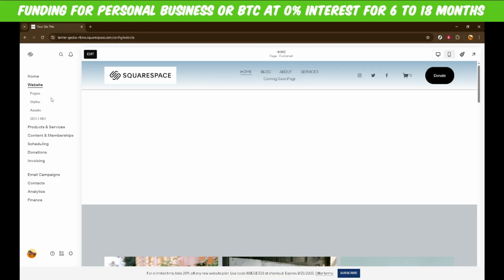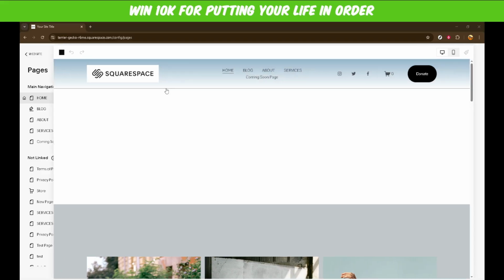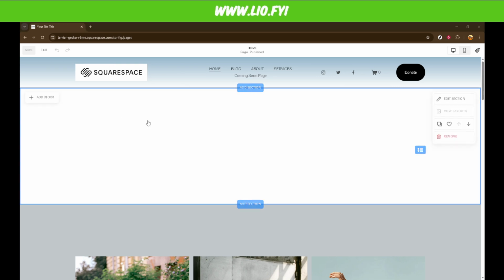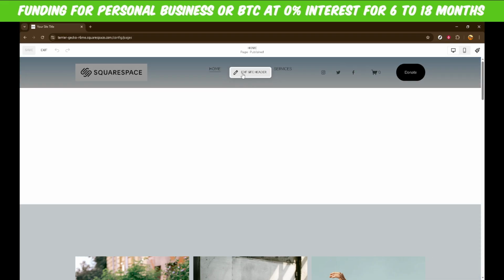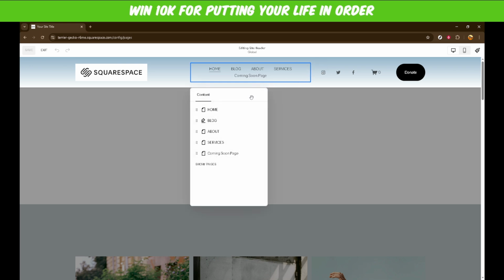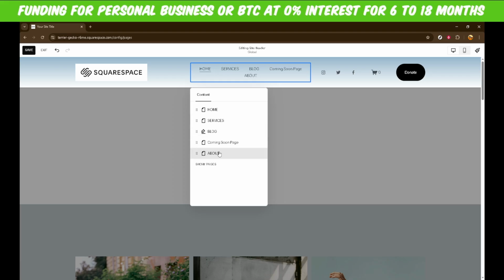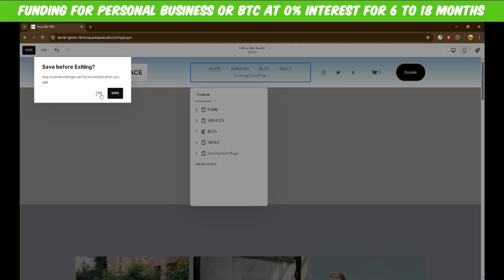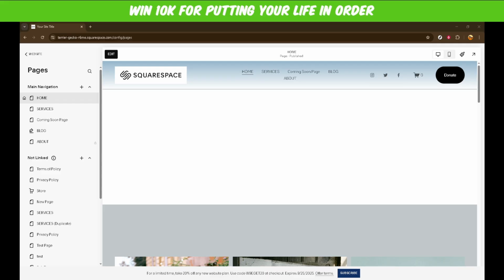How to edit navigation bar on Squarespace { 2025 edition }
How to edit navigation bar on Squarespace